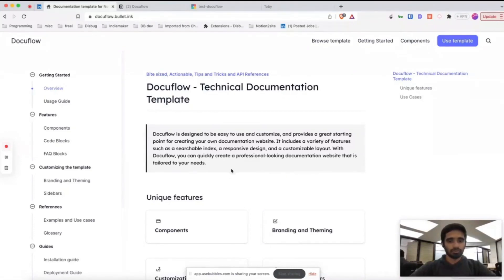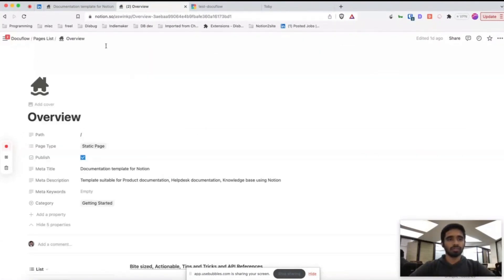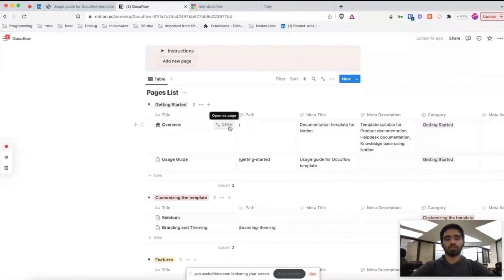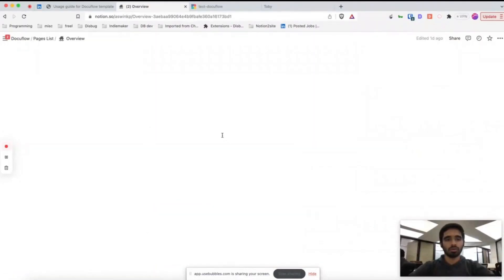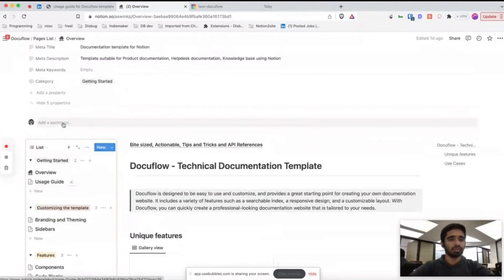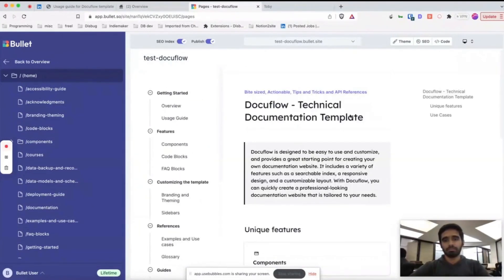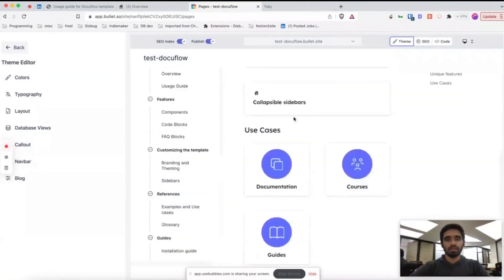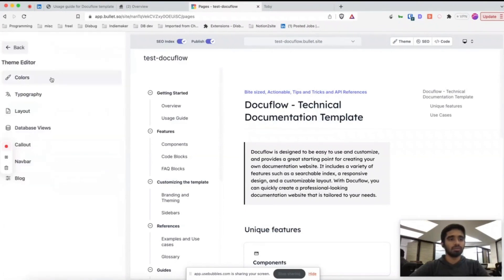Docuflow Template Customization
Welcome to our tutorial on customizing DocuFlow templates using Bullet.so!

In this video, we'll guide you through the process of customizing your DocuFlow template. We'll cover a range of topics including how to group and arrange your content, change categories, add and hide categories. We'll also delve into more advanced features like adding custom CSS and changing your brand color.

Bullet.so, a Notion website builder, creates websites without no coding knowledge. You can create personal websites, blogs, and more in a few minutes. Features like content gating and membership options allow you to engage with your audience and offer exclusive content. Bullet.so ensures your website’s security with password protection and enhances visibility with SEO optimization. Built-in analytics provide valuable insights into audience behavior.

Leave your questions in the comments below, and we'll do our best to answer them.